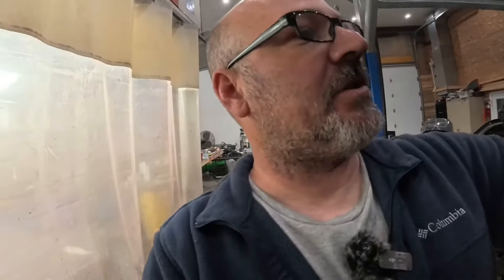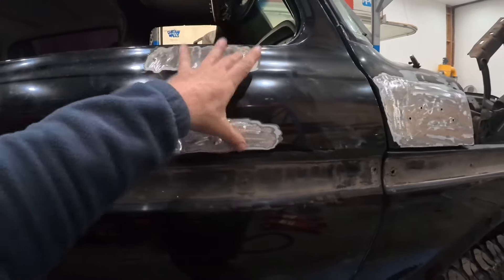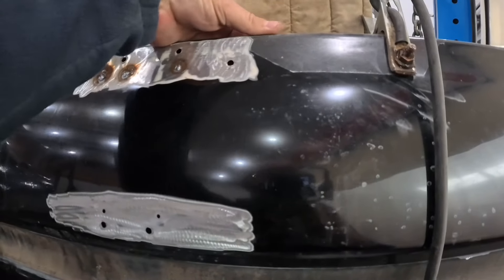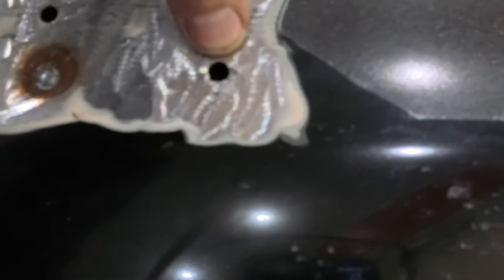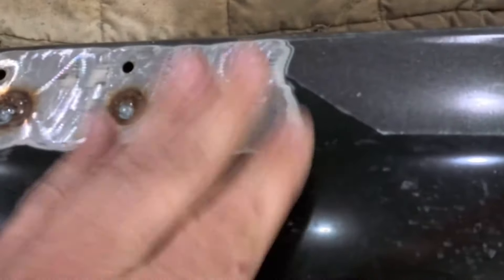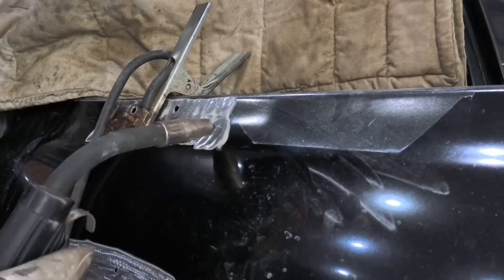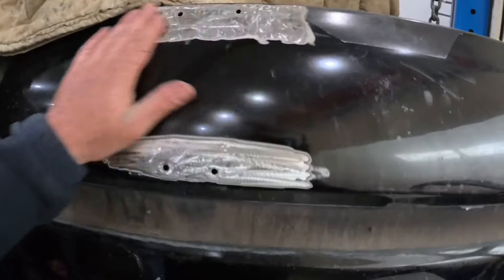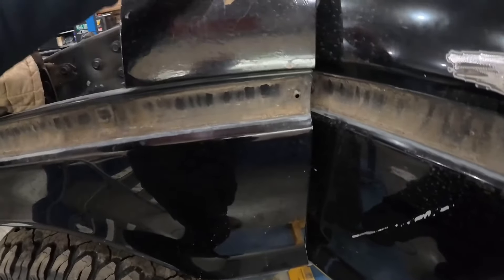1978 Bronco restoration. What’s hiding under 40 years of paint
Starting the body work on the 1978/9 Ford Bronco. Finding more and more nasty bodywork. How many different mirrors can you put on one truck? Welding shut many many holes